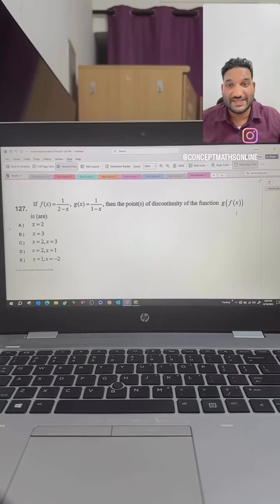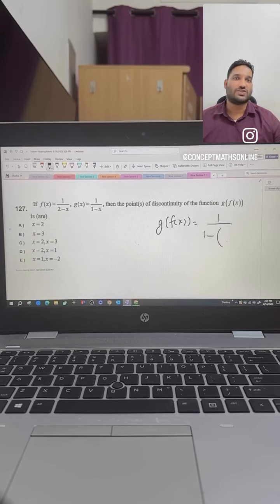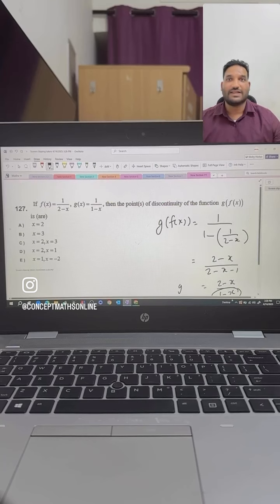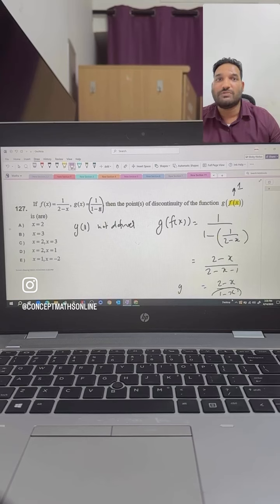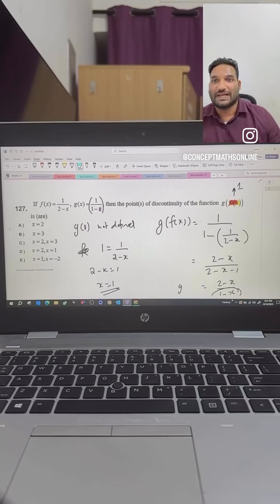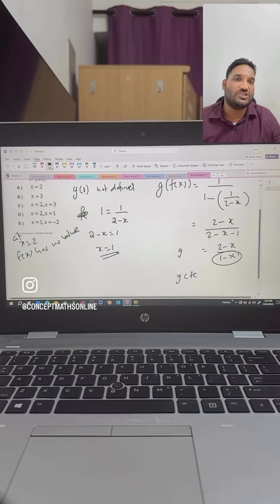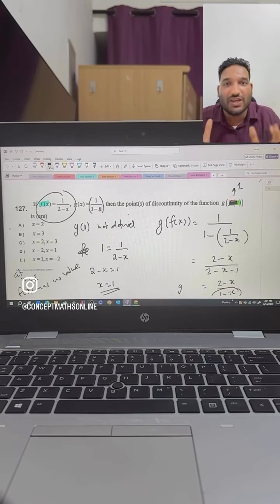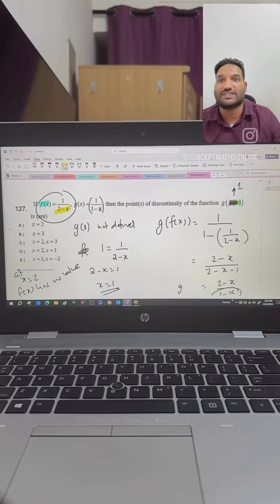keam cuet maths competitiveexams exampreparation tipsandtricks